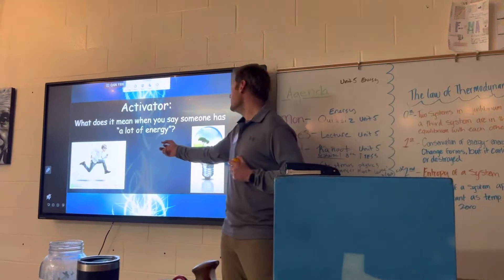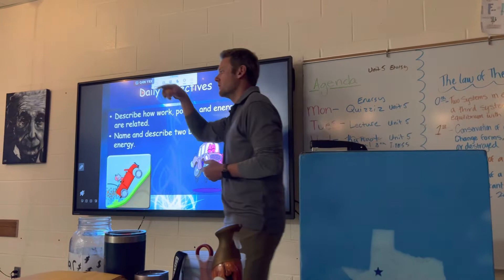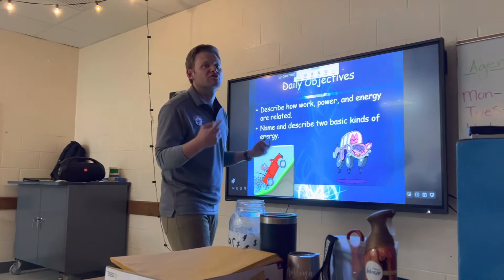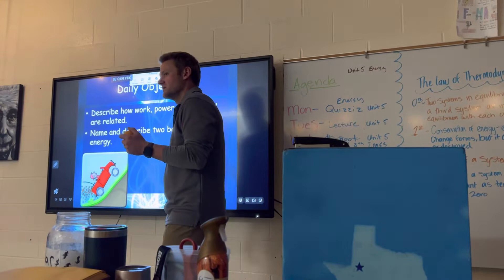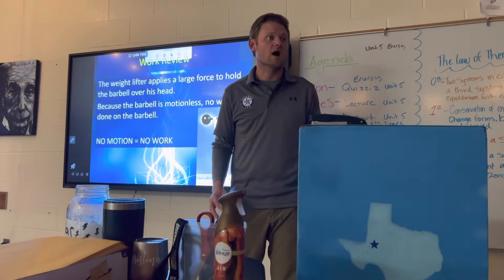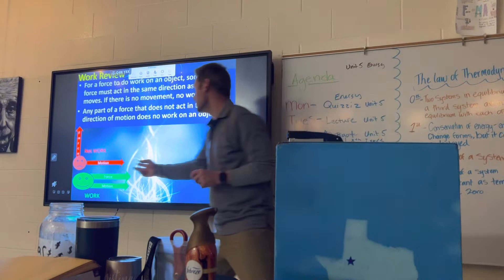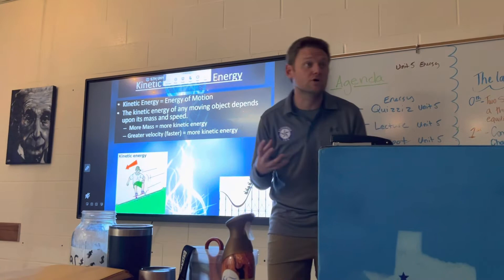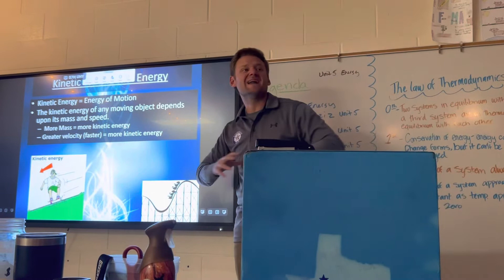Unit 5 intro to Energy Lecture